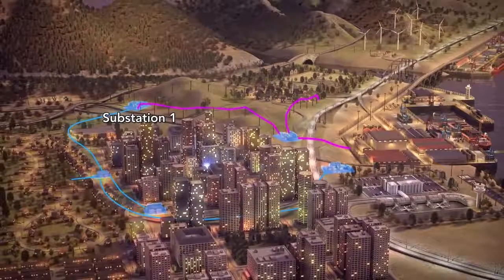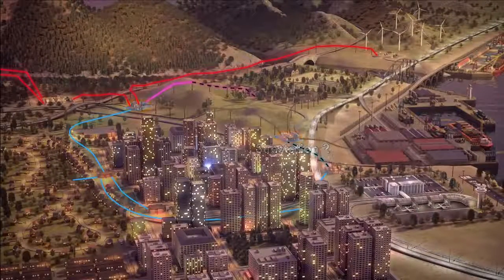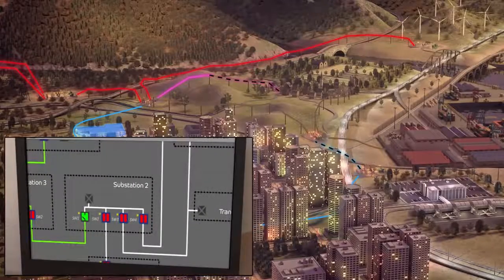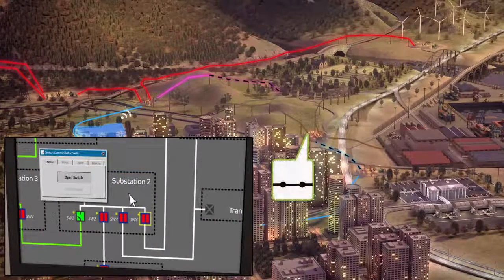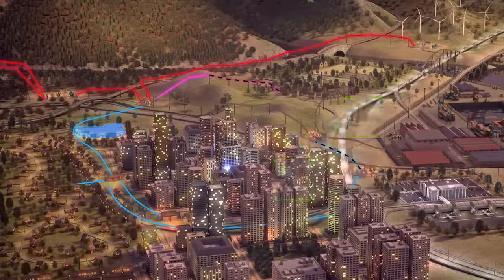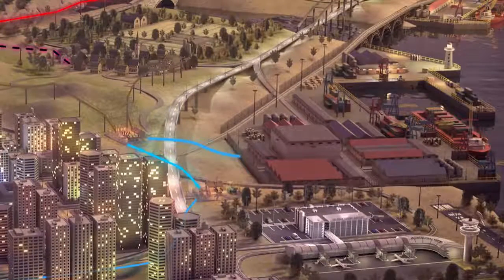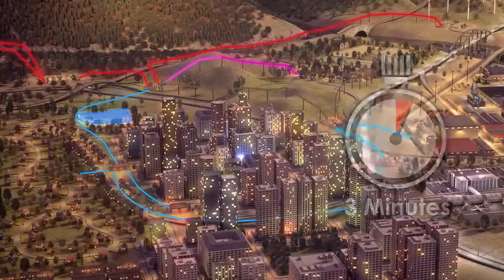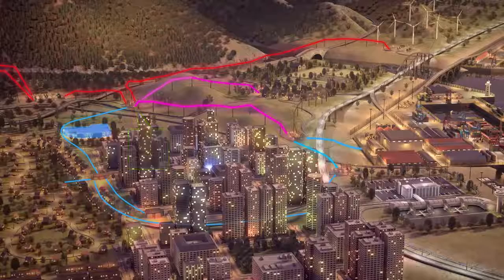SCADA Systems for electric power industry